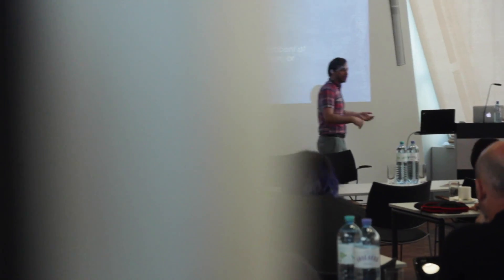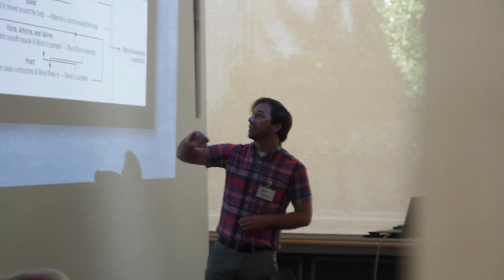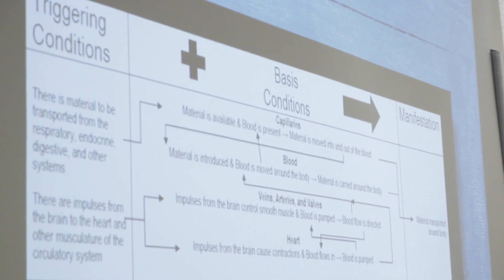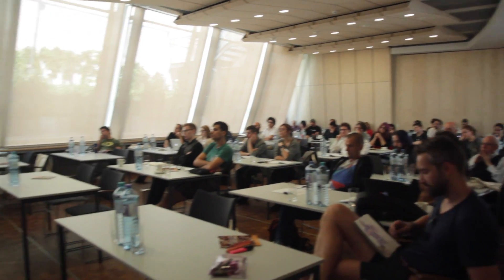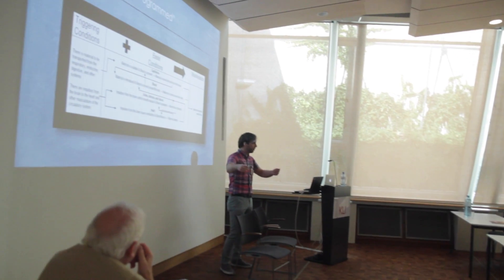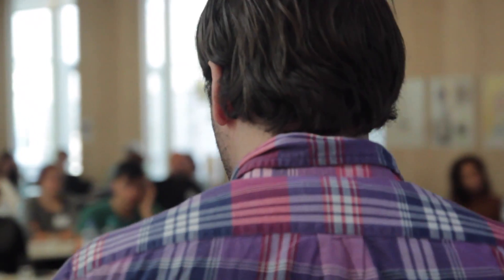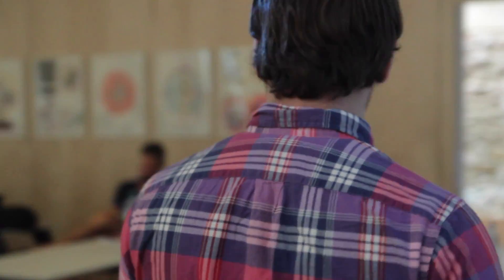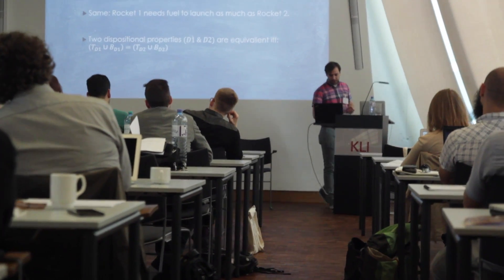Brandon Conley - “Putting Dysfunction to Work in Functional Analysis”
EASPLS 2016 - KLI Klosterneuburg